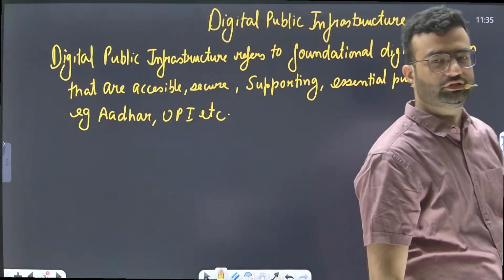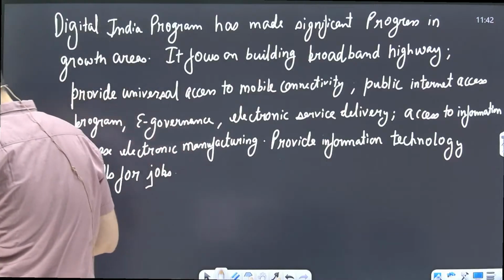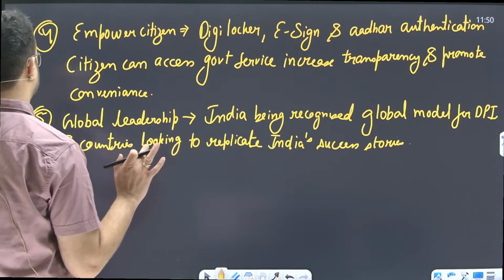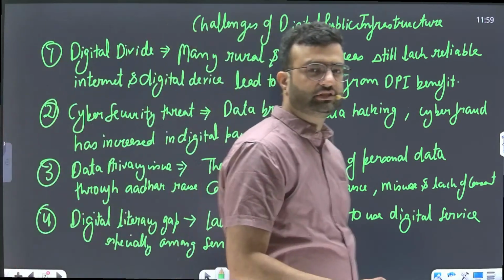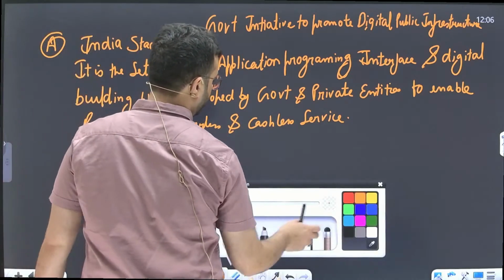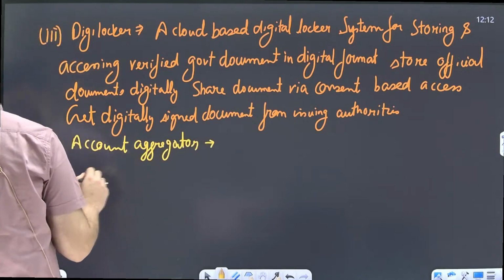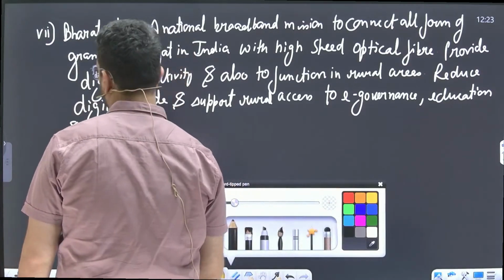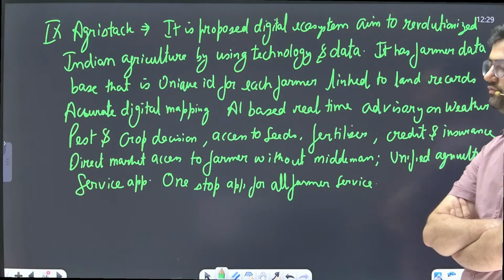Digital Infrastructure | UPSC Mains 2025 Preparation | Economy Class 49 | By Shubham Sharma KGS IAS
Digital Infrastructure | UPSC Mains 2025 Preparation | Economy Class 49 | By Shubham Sharma KGS IAS English